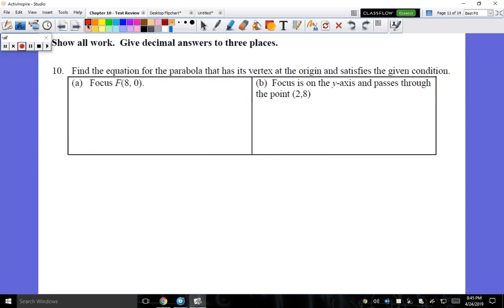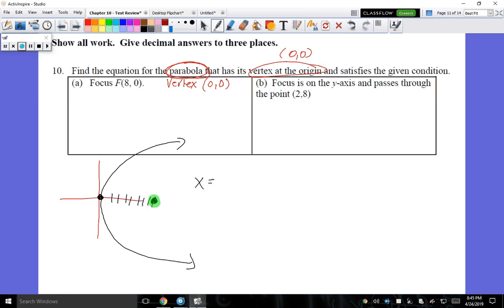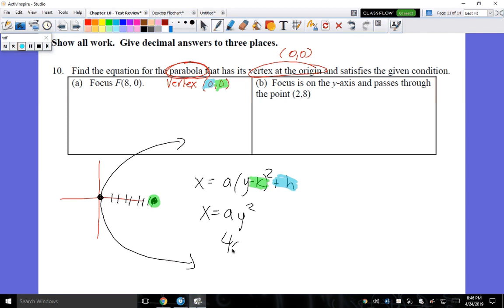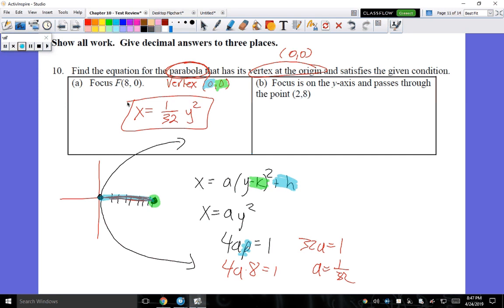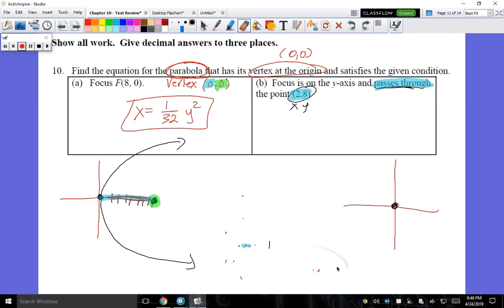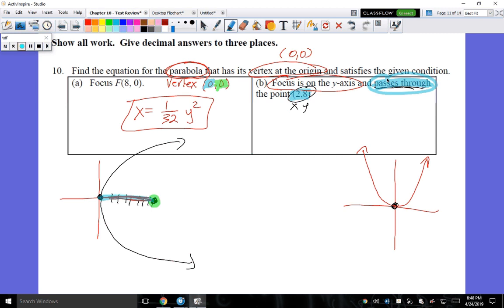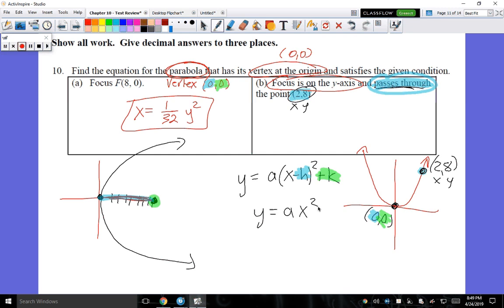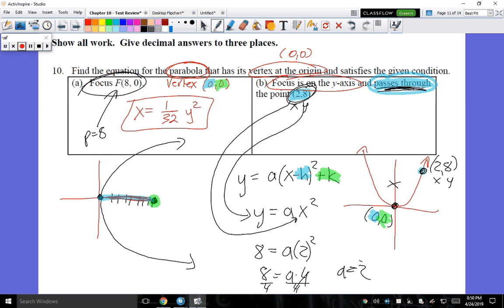PreCalculus | Unit 10 - Parametric Functions & Conic Sections (Test Review Q10)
Parametric Functions & Conic Sections (Test Review Q10)